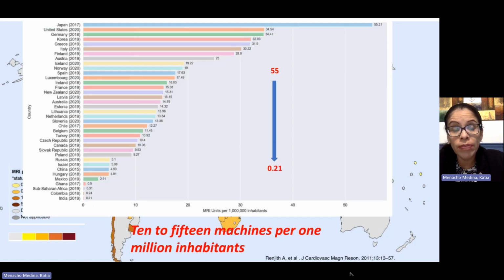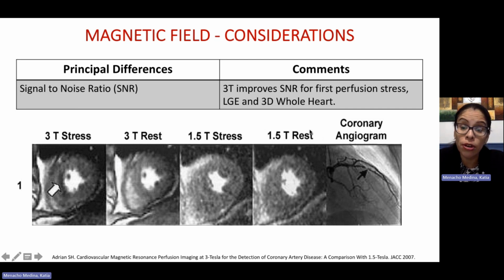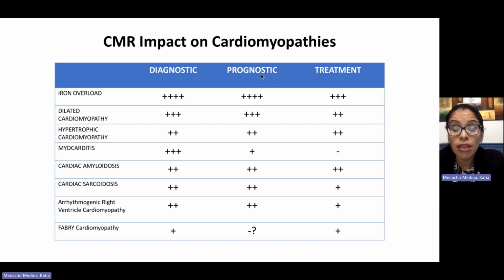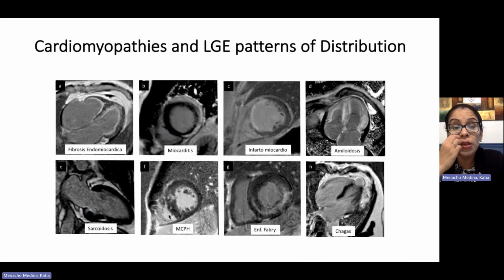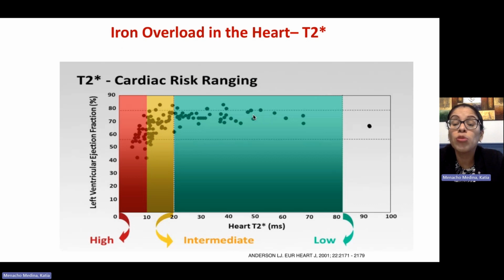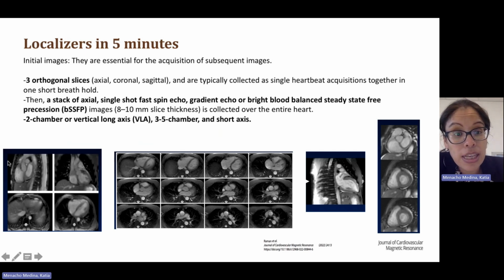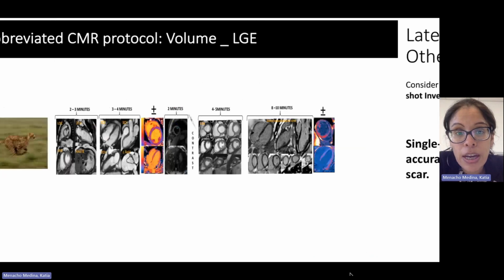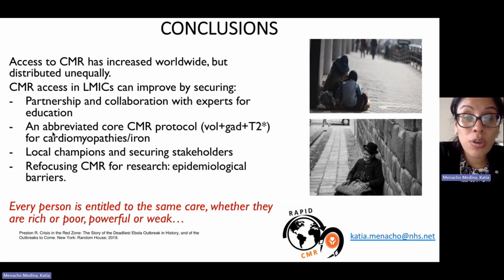SWiM Observership | CMR Rapid Protocol: From Research to Practice | Katia Menacho Medina MD, PhD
Dr Katia Menacho Medina is a Cardiac Senior Research Fellow at University College London. Dr Menacho developed a rapid CMR protocol implemented in many centers around the world. As a cardiologist with a unique focus on fast and cost-effective cardiac MR imaging, Dr. Menacho shares insights into the global landscape of CMR, addressing challenges and barriers in Low-to-Middle-Income Countries (LMICs). The seminar emphasizes the shift towards abbreviated CMR protocols, with a specific focus on the application of rapid CMR for cardiomyopathies and rapid CMR T2* for assessing cardiac iron overload. (September 7th 2023)